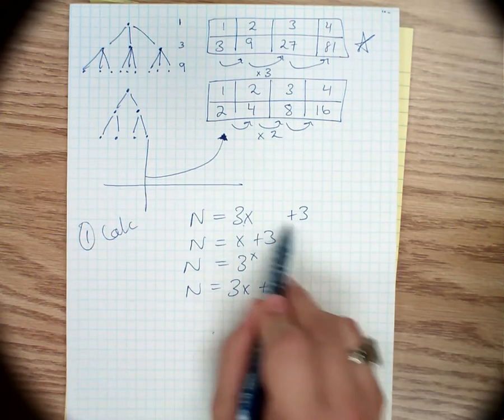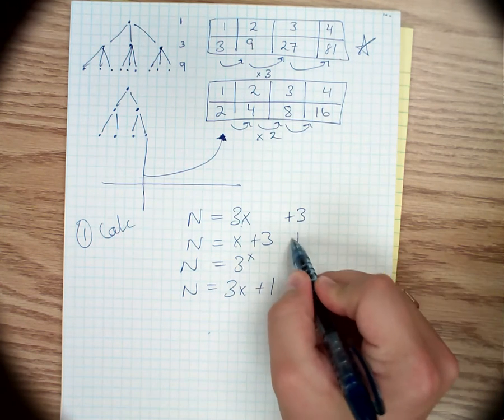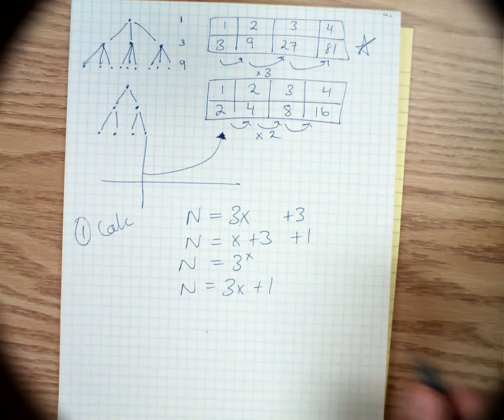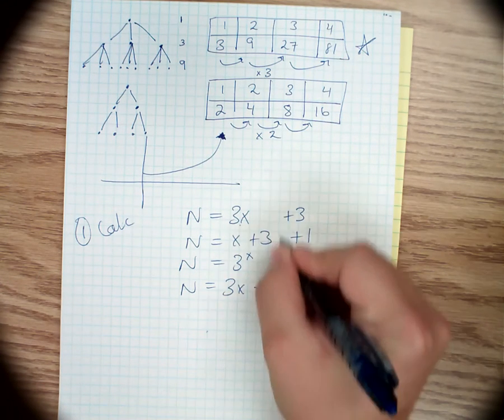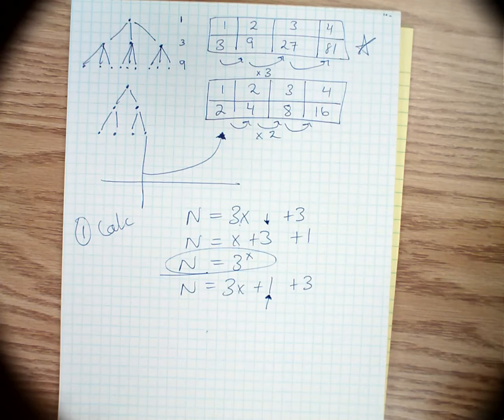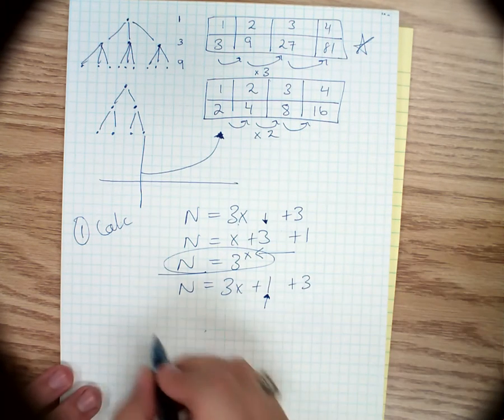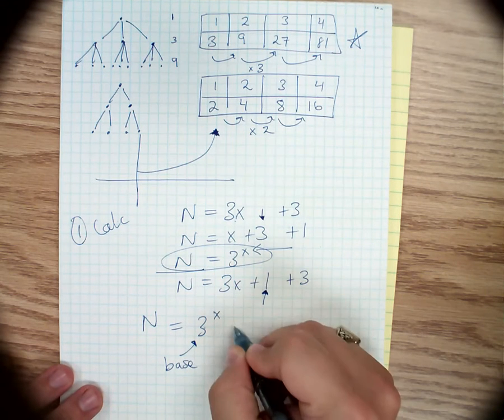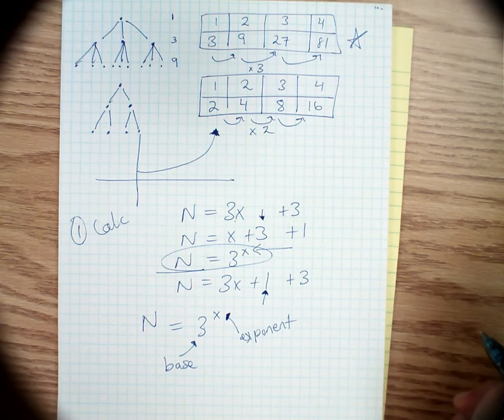Summarizing Intro to Exponential Growth